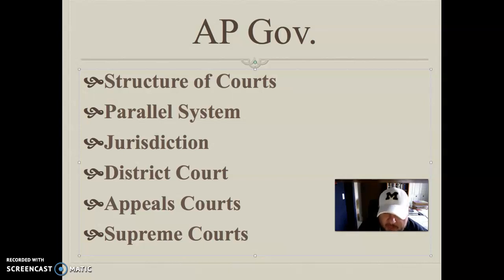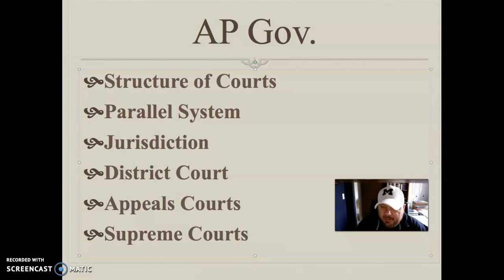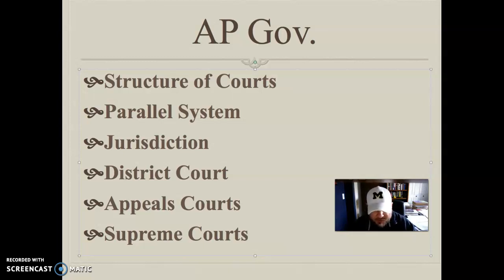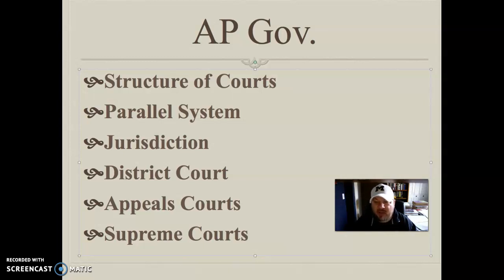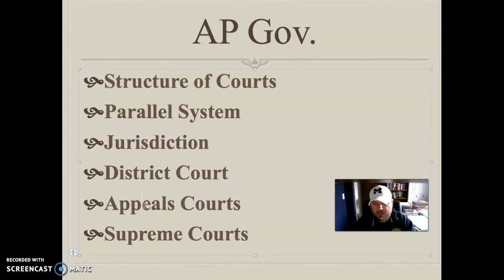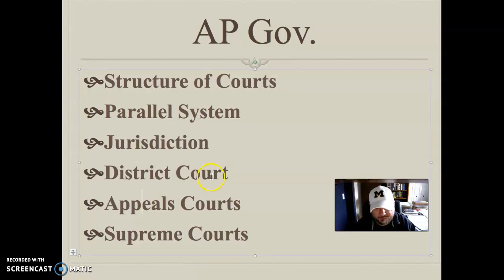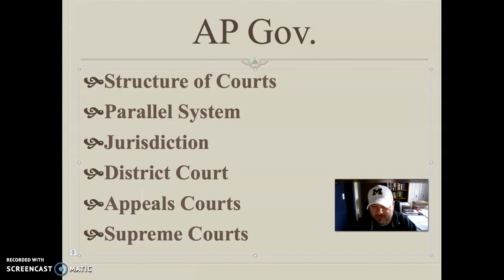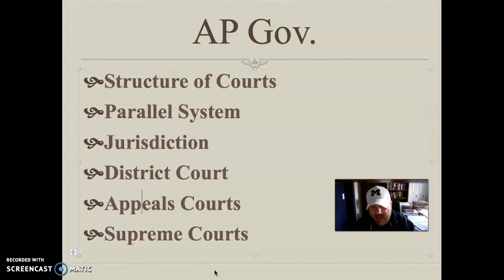Structure of Courts